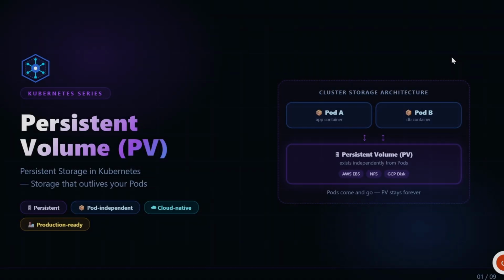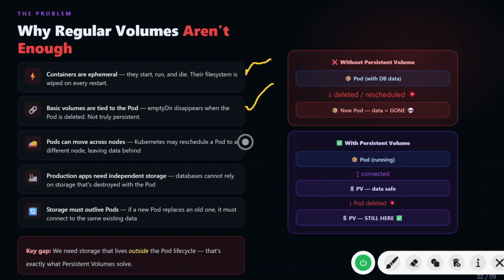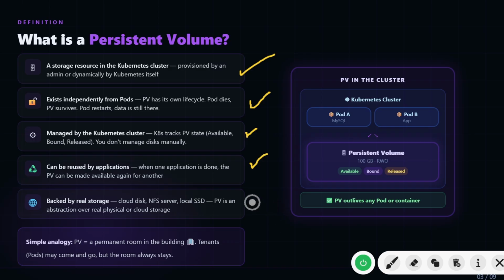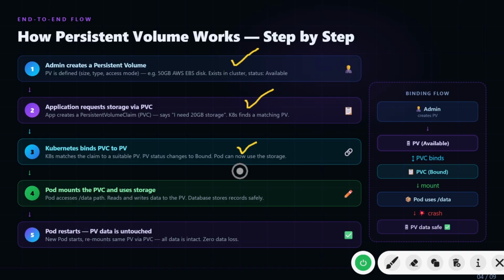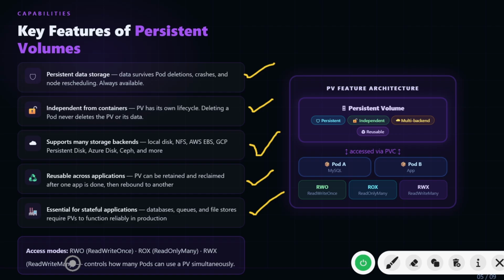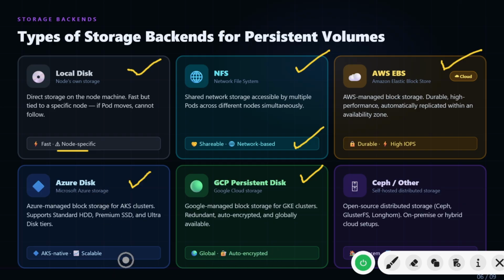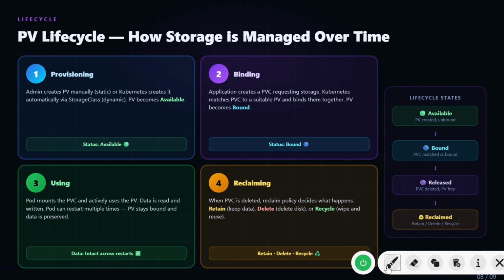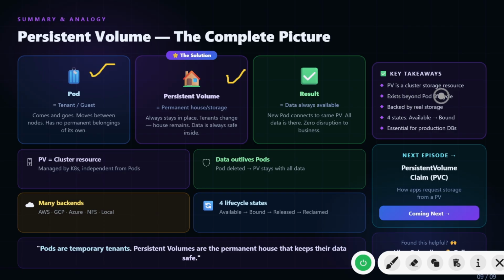Persistent Volume (PV) in Kubernetes Explained | Kubernetes Storage Concepts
In this video, we will understand Persistent Volumes (PV) in Kubernetes and learn how Kubernetes provides persistent storage for applications running inside the cluster.

Persistent Volumes are one of the most important Kubernetes storage concepts used for databases, applications, and workloads that need data persistence even after Pods are deleted or restarted.

📌 In This Video You Will Learn:
✔ What is a Persistent Volume (PV)
✔ Why Persistent Volumes are needed
✔ Difference between Volumes and Persistent Volumes
✔ How Kubernetes manages storage resources
✔ Persistent storage lifecycle basics
✔ Static vs Dynamic provisioning overview
✔ Real-world use cases of Persistent Volumes
✔ Kubernetes storage architecture basics

💡 Topics Covered:
☸️ Persistent Volume (PV)
☸️ Kubernetes Storage
☸️ Persistent Storage
☸️ Data Persistence
☸️ Storage Provisioning
☸️ Volume Lifecycle
☸️ Cluster Storage Management
☸️ Kubernetes Storage Architecture

This video is perfect for:
✅ Developers deploying stateful applications
✅ Working professionals learning Kubernetes storage concepts

By the end of this video, you will clearly understand:
👉 What Persistent Volumes are in Kubernetes
👉 Why persistent storage is important
👉 Real-world use cases of Kubernetes storage